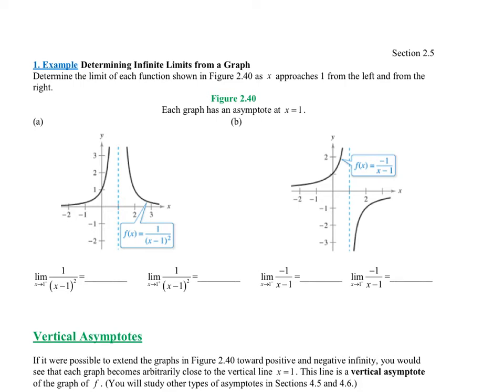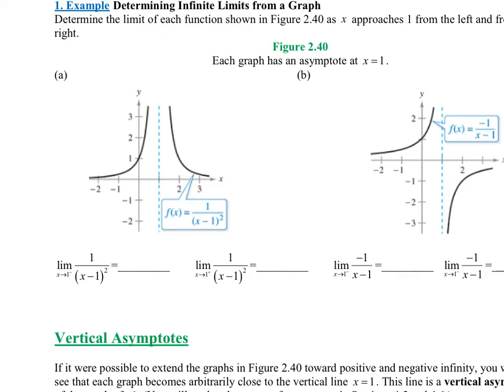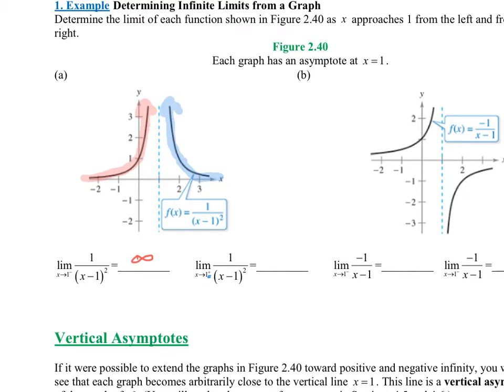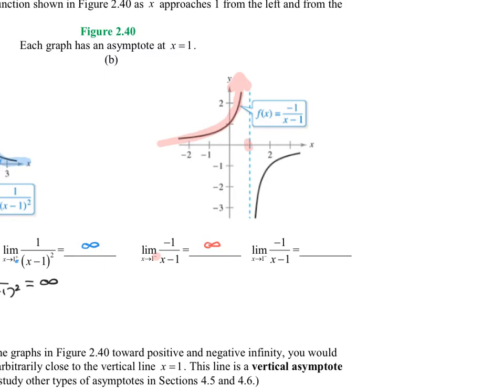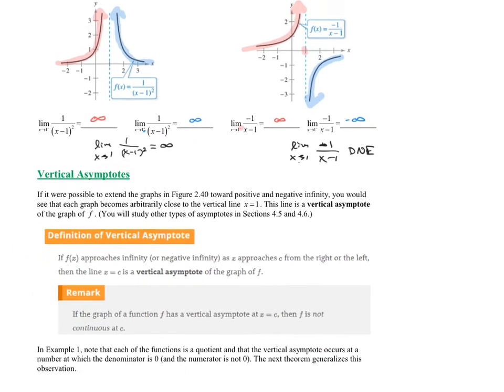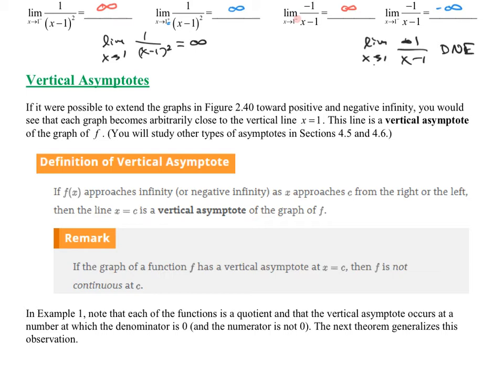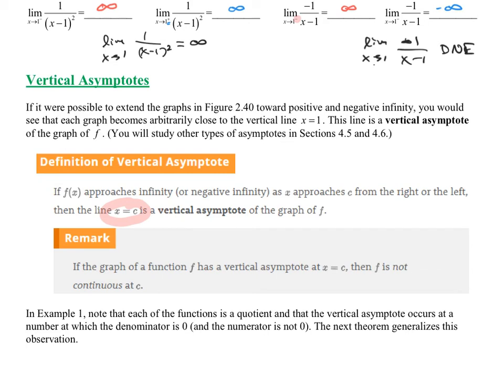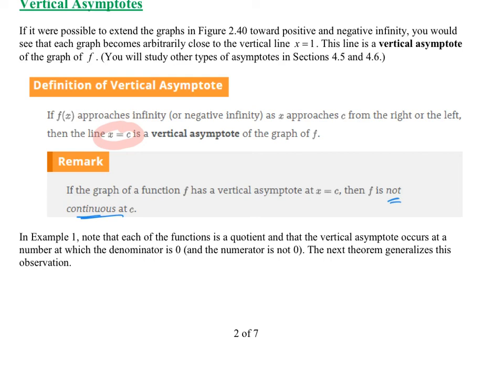2.5 Infinite Limits-2